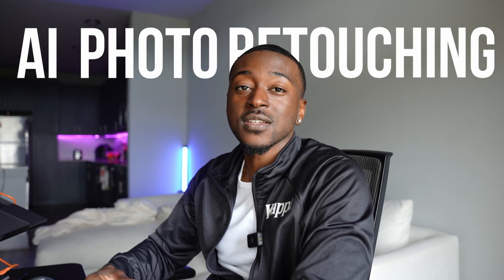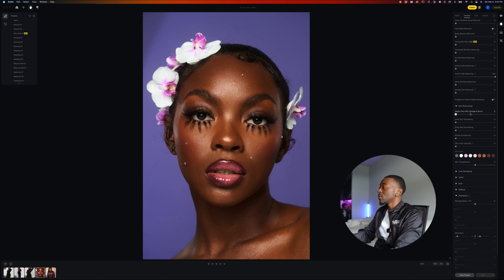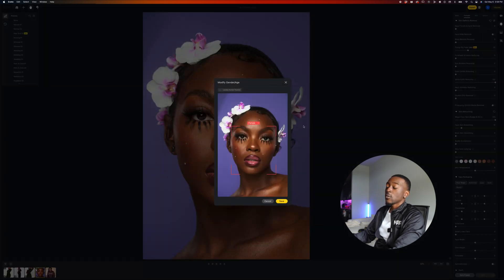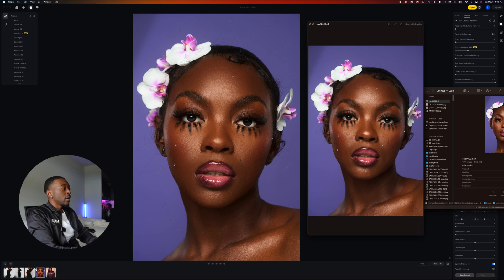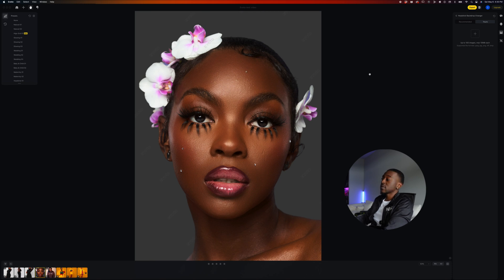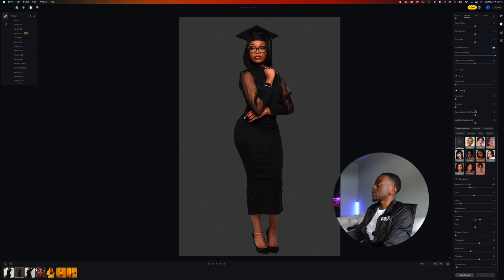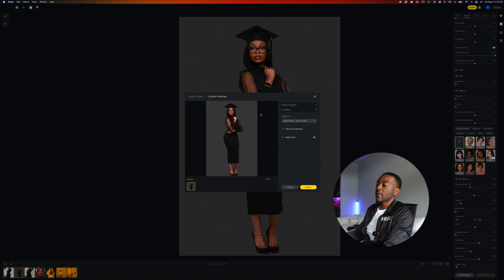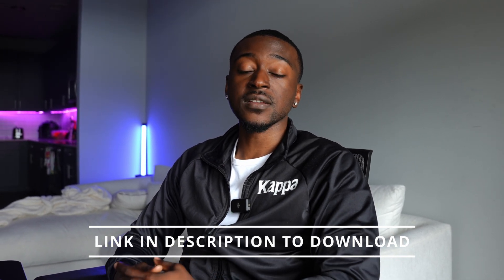Best AI Photo Retouching Software: Unlock Stunning Results!--Evoto ai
Unlocking the Future of Visual Enhancement: Harnessing the Cutting-Edge Capabilities of AI for Image Editing powered by Evoto

Images by: @ Sabo24fps , @ hughmorrisphotography

2nd Lens
Photo Strobe
C stand
Broncolor soft box
Cheaper soft box Alternative